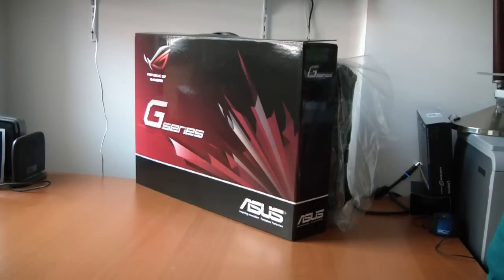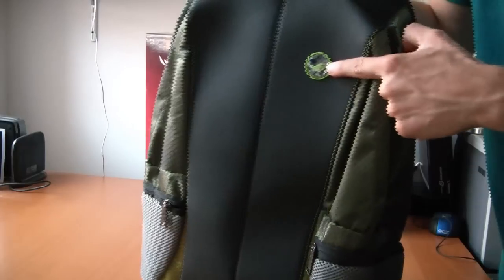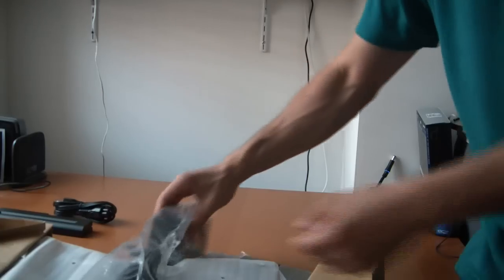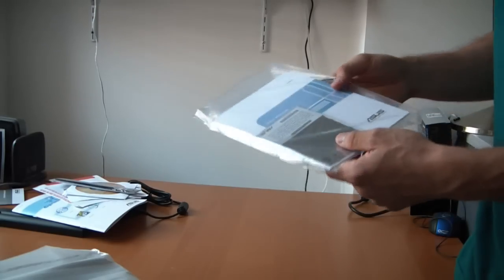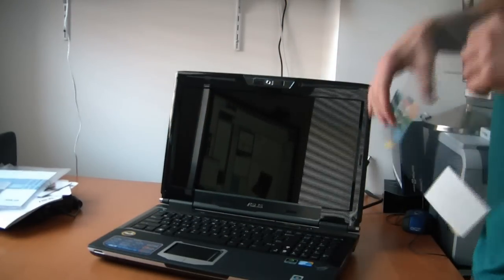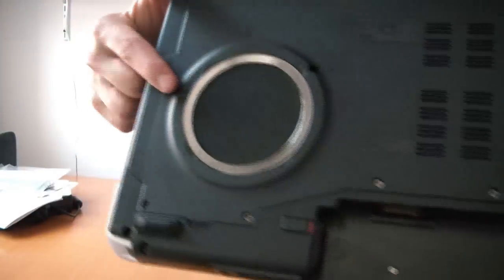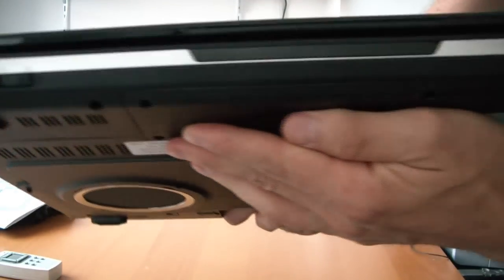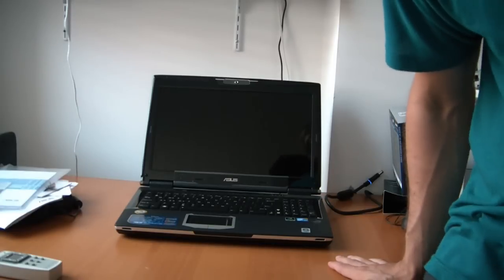Asus G51VX gaming laptop unboxing